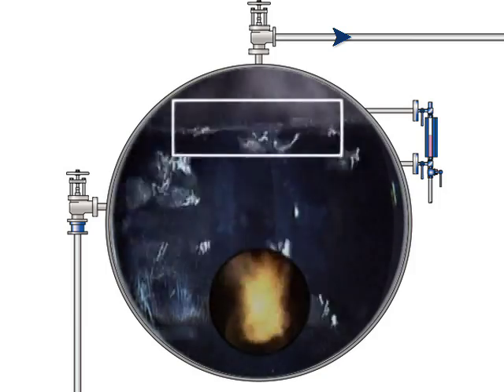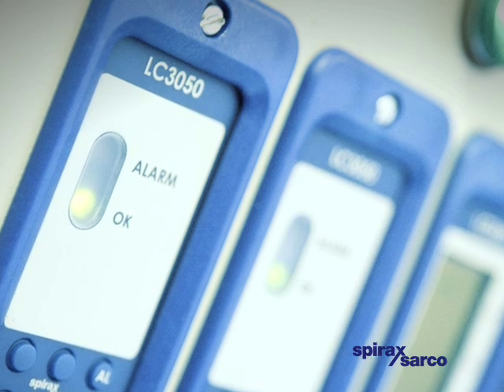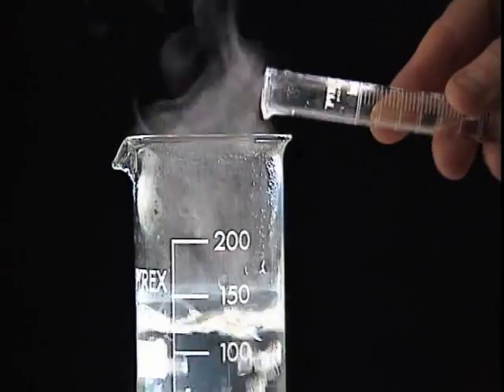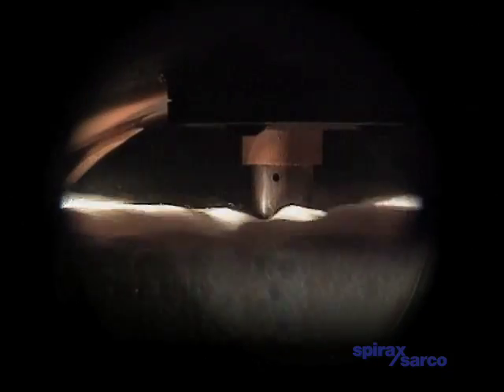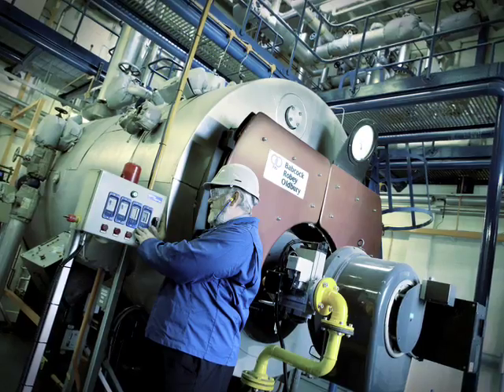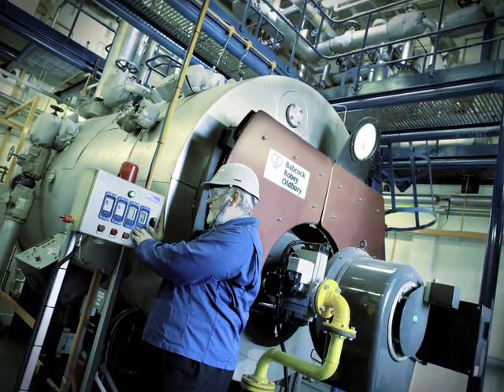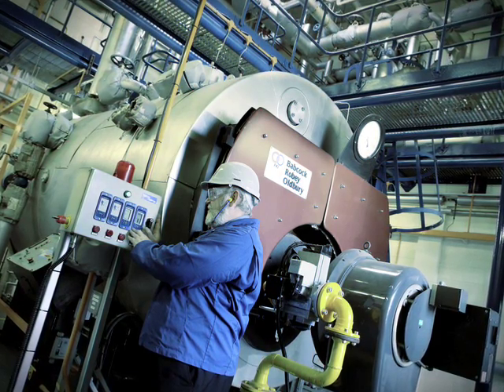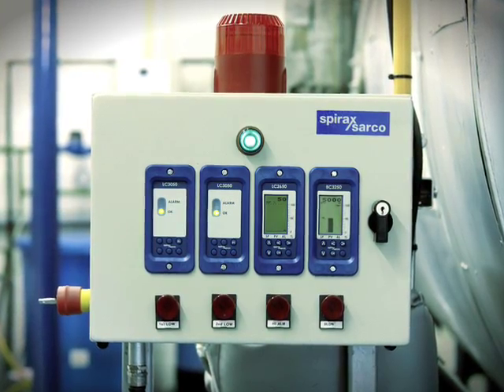Steam boilers - The inside story: 9 Summary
Part 9 of 9: A summary of the previous 8 parts